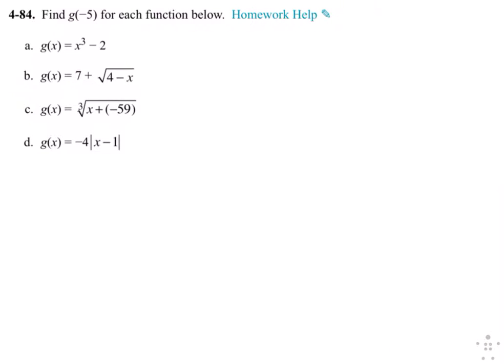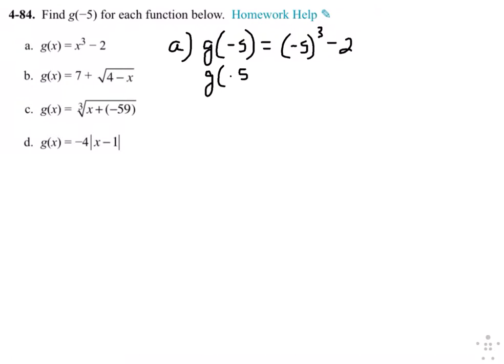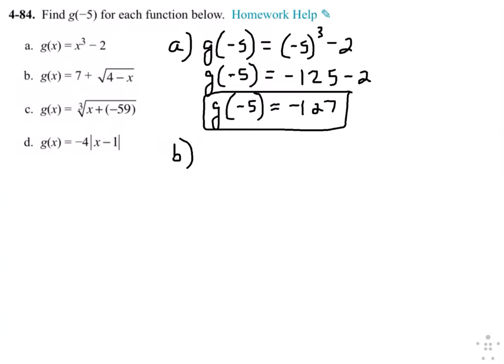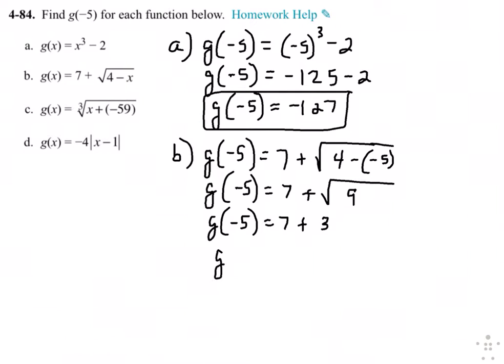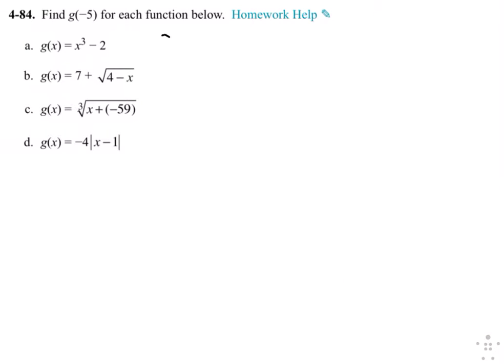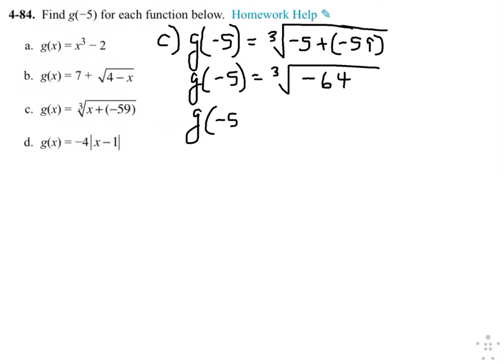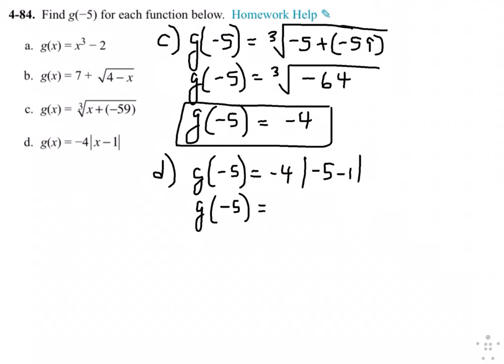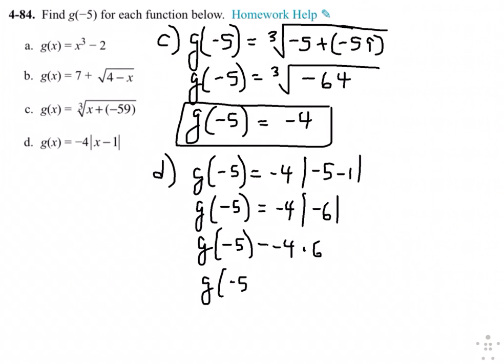CPM Algebra Chapter 4 Problem 84